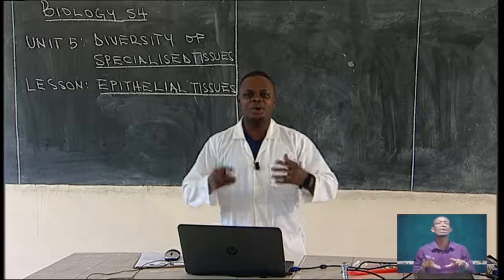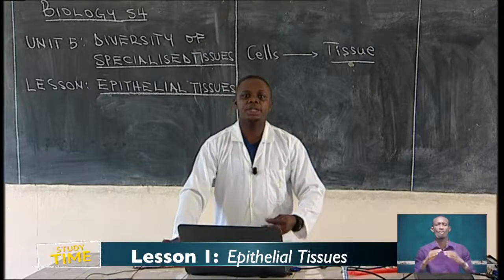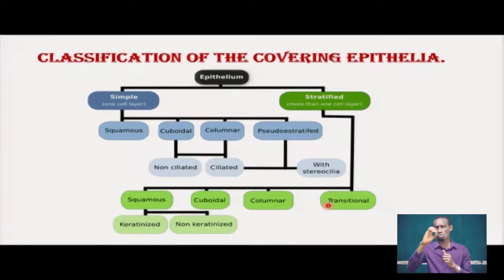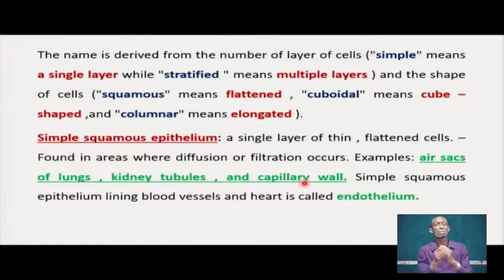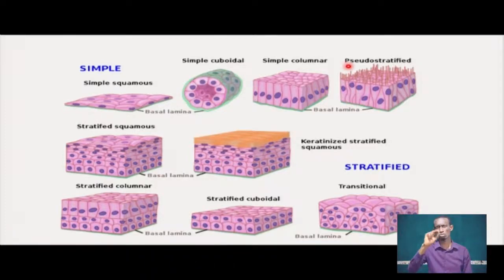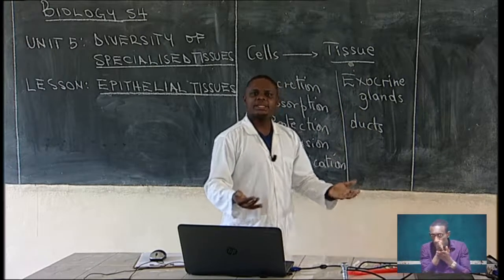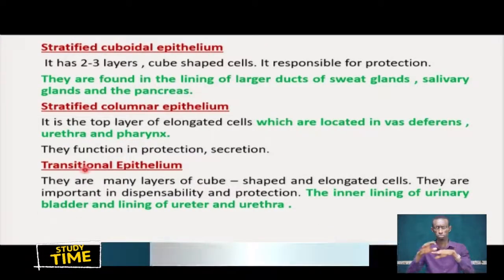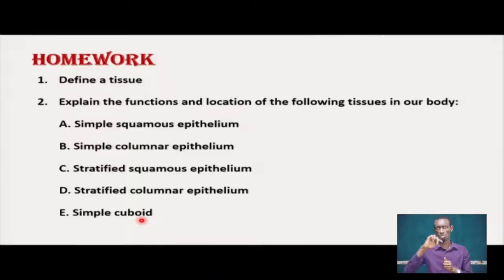REB | S4 | Biology | Unit 5 | Lesson1: Epithelial Tissues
Type: Video
Grade: S4
Subject: Biology
Unit 5: Diversity of Specialised Tissues
Lesson 1: Epithelial Tissues
Teacher: Benon